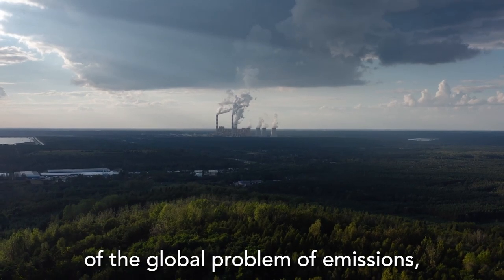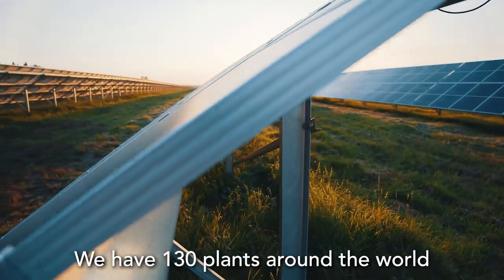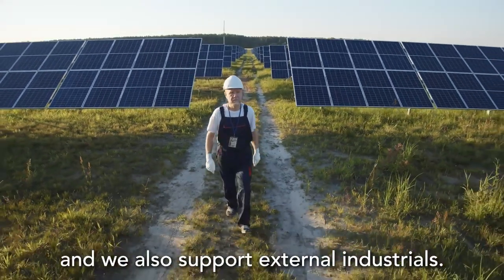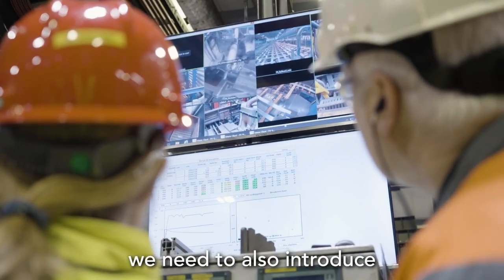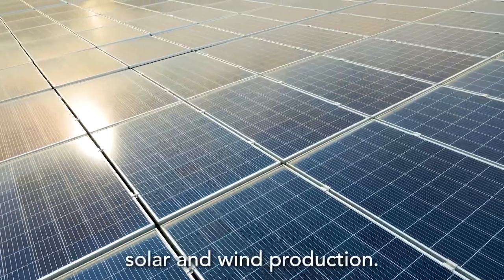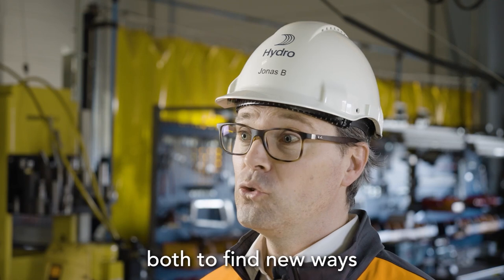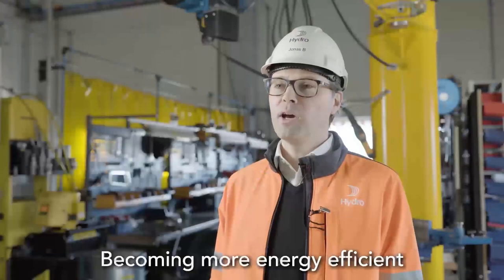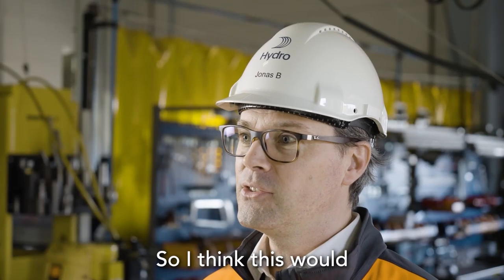Introducing the Hydro Rein Hub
The new Rein Hub platform represents a centralized ‘hub’ for industrial customers that brings together a range of visualization and energy optimization tools for industrial players in a single, easy to use digital platform. Hydro’s renewable energy company Hydro Rein has fast-tracked the development of a new digital platform aimed at providing advanced insights into energy consumption.

The platform, named Rein Hub, allow customers to achieve energy efficiency gains, reduce emissions and save costs. Digital technologies are a critical enabler for a widespread switching from fossil fuels to renewable energy sources, together with improved energy efficiency across the industrial sector. Through close collaboration with Hydro Extrusions Sweden and external technology partner Cognite, Hydro Rein’s Energy Solutions team has rapidly developed an initial suite of tools within Rein Hub, responding to some of the most pressing energy demands of the pilot plants. The initial set of digital tools which is now ready to deploy under the platform includes the following:

- Live Energy Dashboard: a visualization tool that allows users to see energy consumption data in near real-time, broken down by plant / process / piece of equipment.
- Compressed Air Dashboard: a diagnostic tool that identifies compressed air leaks (pinpointing the time and physical location of the leak) and calculates the volume of CO2 and financial cost of the leak, based on live energy market data. Given Hydro consumes more than 500 GWh of electricity each year on compressed air, this tool has the potential to deliver significant cost savings and energy reductions within the Hydro portfolio.
- Greenhouse Gas Emission Tracker: a visualization tool that tracks GHG emissions and energy consumption from sites in near real-time. Customers can select any time period of interest and drill into emissions from specific processes, pieces of equipment and even trace GHG emissions down to product level. These tools will also enable automated reporting of all data processed within Rein Hub, reducing the time spent collating this information and improving the transparency and consistency of reporting. The Rein Hub will also include the brain for operating energy storage systems (ESS) such as batteries, solar, wind and other DER’s (Deregulated Energy Resources). In this way, the platform will play a key role in ensuring that customers get the most out of these assets both from a financial and technical point of view – through initiatives such as lowering grid bottlenecks, providing resilient power and accessing price mechanisms to lower the overall energy price at site
Hydro – aluminium and energy company